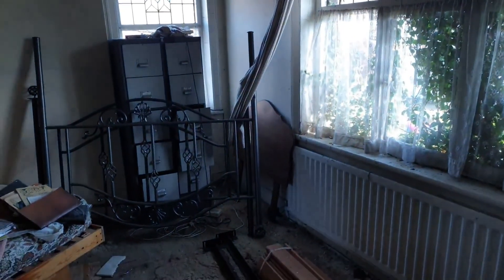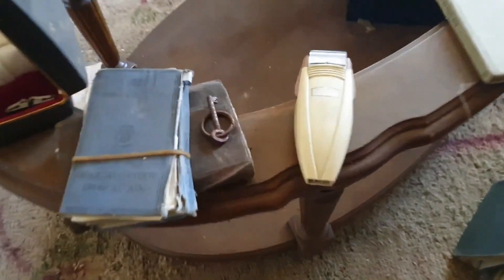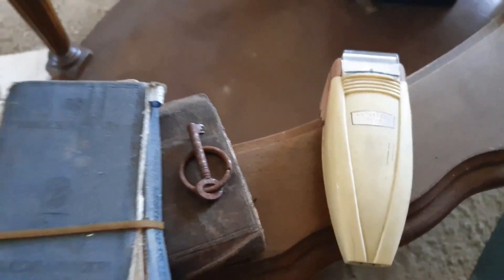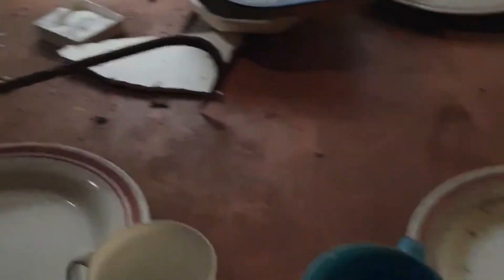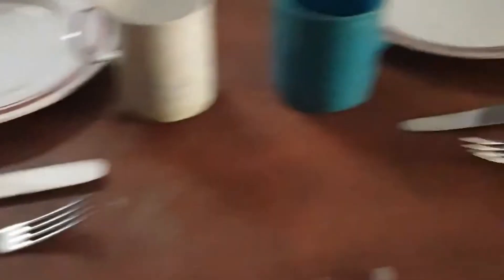abandoned ivy house (many items left behind)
our explore of this once family home with many items left behind no further information on this property unfortunately but a great little explore please don’t forget to hit the like and subscribe buttons